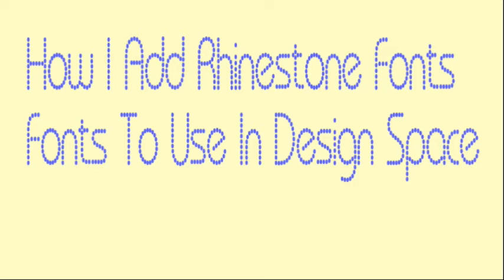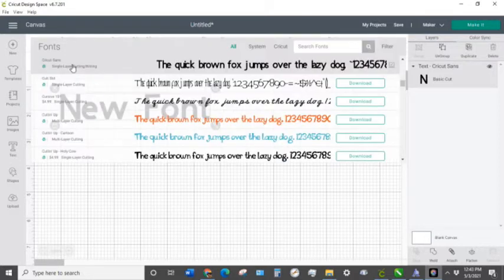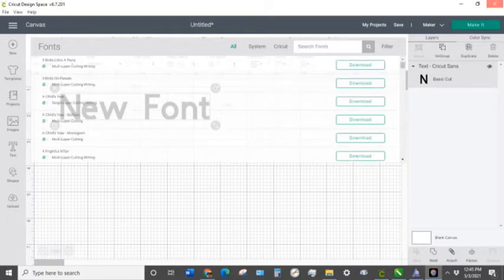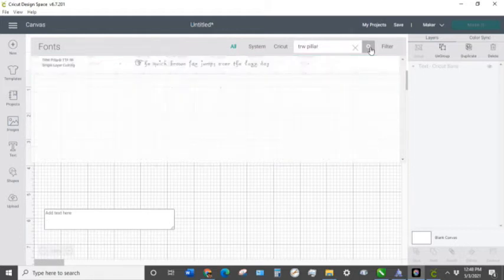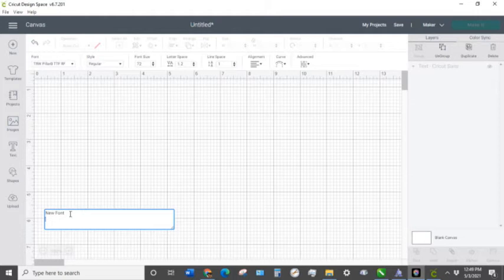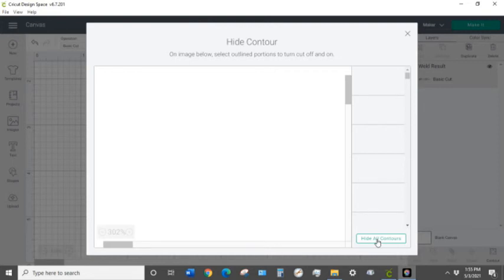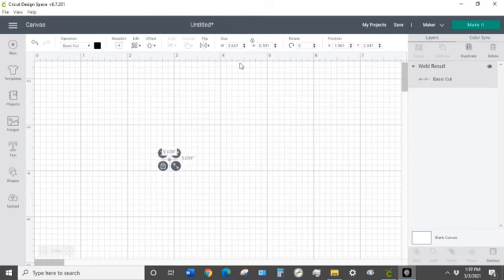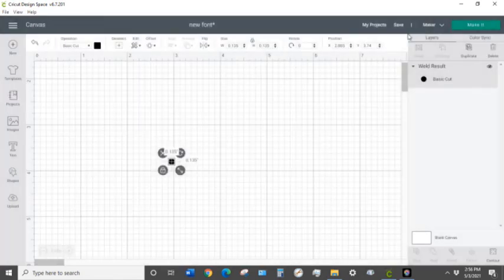How I Add Rhinestone Fonts To Use In Cricut Design Space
Hello everyone! Happy Tuesday!!! This video is just a little quick one based on some questions I've been getting about making rhinestone fonts available in Cricut Design Space. I use a Windows computer so I'm not sure how this applies to a Mac. I do have an iphone, however and will upload a second video on how I added fonts on there. I hope y'all find this one helpful...and as I state toward the end of the video, this process of using rhinestone fonts in Cricut Design Space takes some time. You will have to be patient with it. So if it takes a long time. and it probably will, just know that it is not likely that it is anything that you are doing wrong.

Happy Stoning, Y'all!